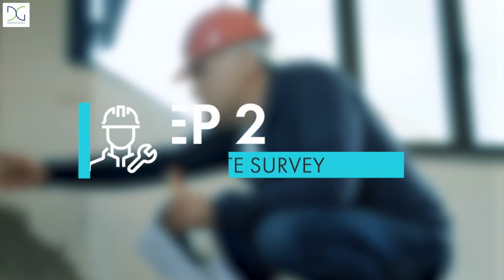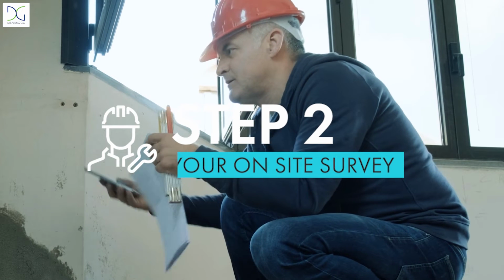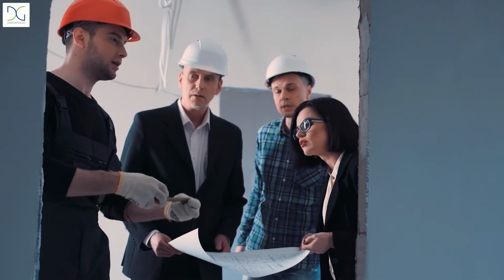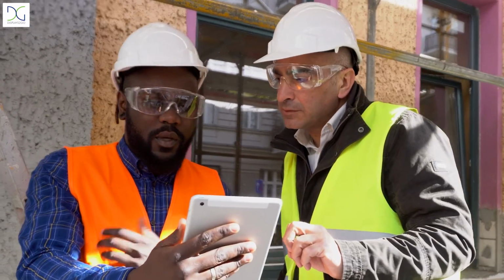Digital Signage Installation Services | Displays2go + Zutek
Displays2go has partnered with Zutek to offer professional installation services for select digital signage solutions. If you're adding a video wall system or outdoor kiosk to your business location, our display experts will ensure a high quality configuration with excellent service from start to finish. Request a consultation and shop eligible products at Displays2go.com.